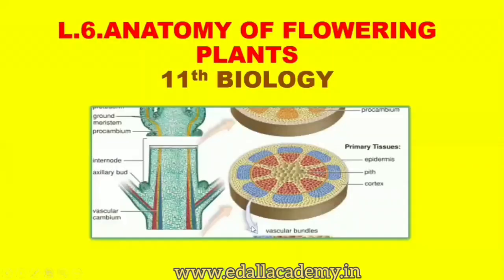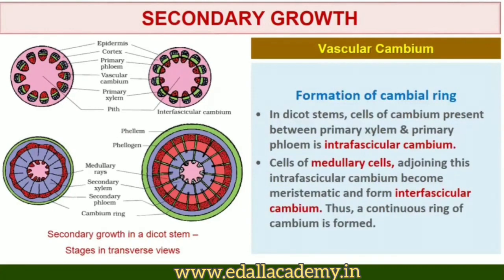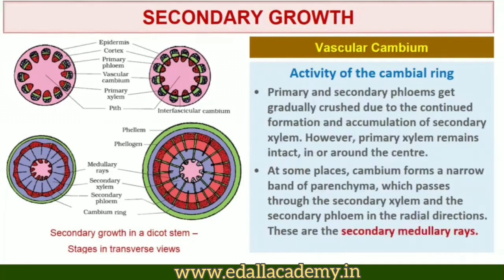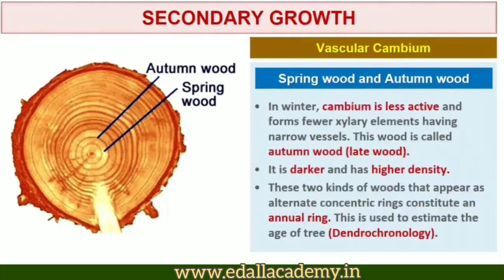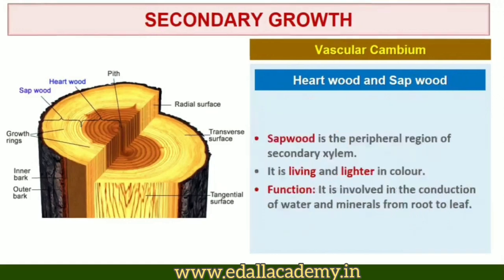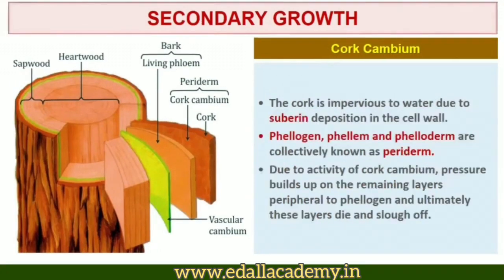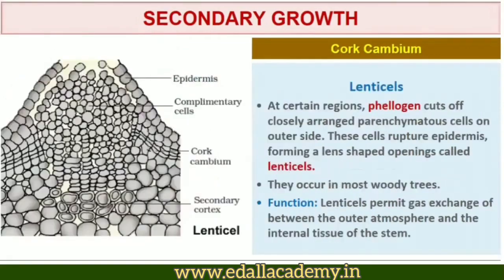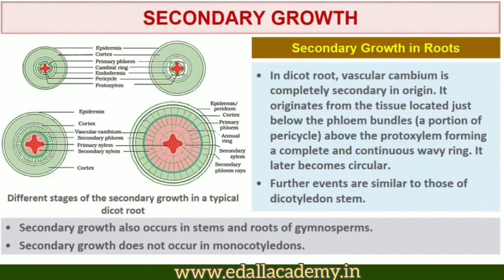Secondary Growth | Vascular Cambium & Cork Cambium | Anatomy of Flowering Plants | Class 11 Biology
In this video explained about Secondary growth in dicotyledons and vascular Cambium,  cork Cambium from CBSE Biology 11th syllabus topic Anatomy of Flowering Plants.